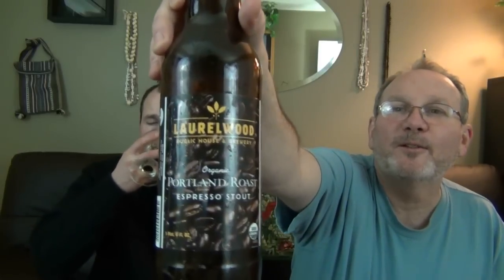Beer Reveiw 112: Portland Roast Expresso Stout - Laurelwood Public House & Brewing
Features Ethiopian and Sumatra coffees from Portland Roasting. Pours dark brown, almost opaque with a moderate mocha head. Big Espresso aromas up front. A lite amount of sweetness from the malts, hints of vanilla and toasted oats. The taste is that of a really nice espresso, good malt character with a little sweetness, hints of vanilla, toasted grains or oats, and a hint of bread as well. The body is much thinner than expected, it falls on the lite side of a medium body.

Portland Roast Expresso Stout (Organic)
Laurelwood Public House & Brewing -  Portland, Oregon

Style: American Stout
ABV: 6.0%

Clements Homebrew ratings:
Kevin: 90
Christian: 87